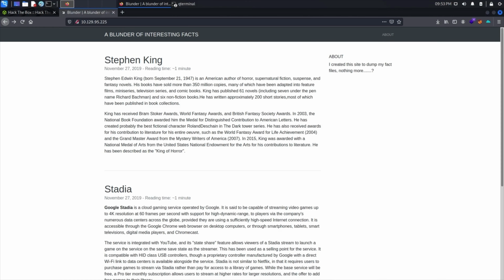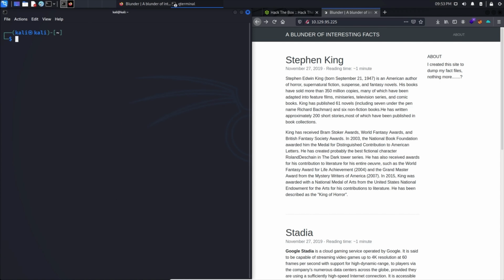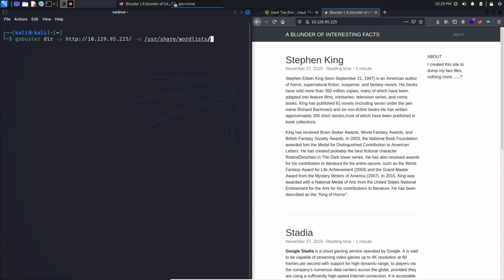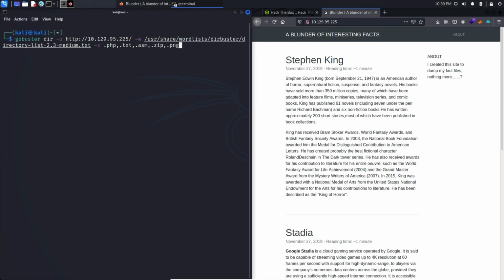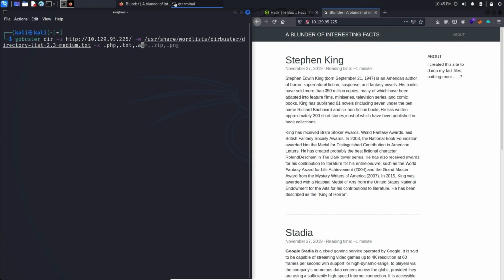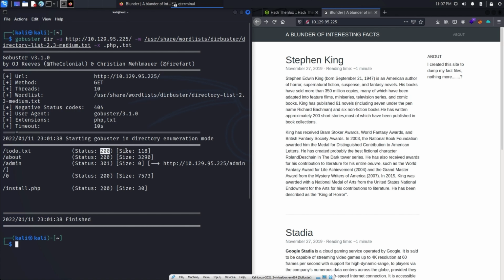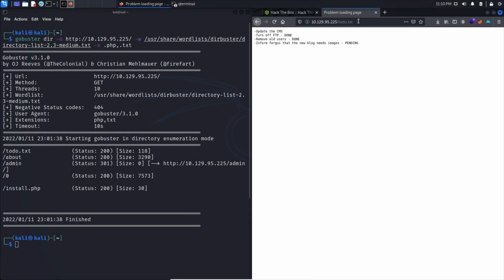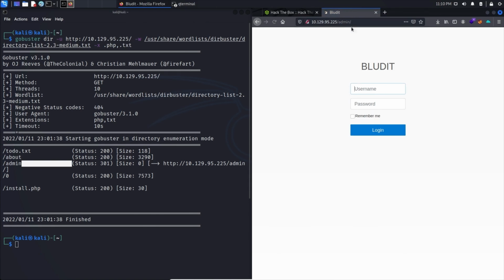GoBuster Guide | Find Hidden Directories | Kali Linux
Learn the basics of GoBuster on Kali Linux :)

0:00 Intro
0:05 Install GoBuster
0:15 Searching with GoBuster
1:56 Results